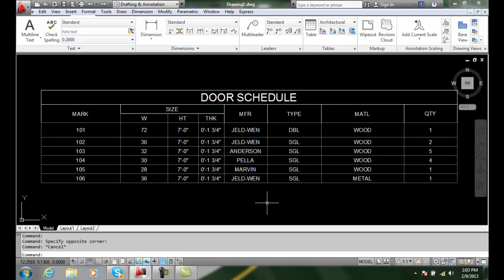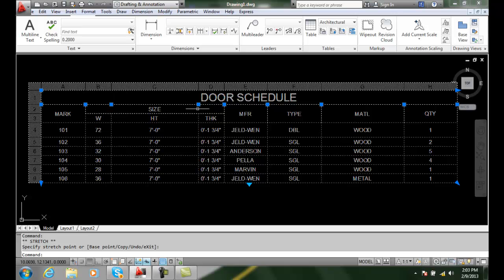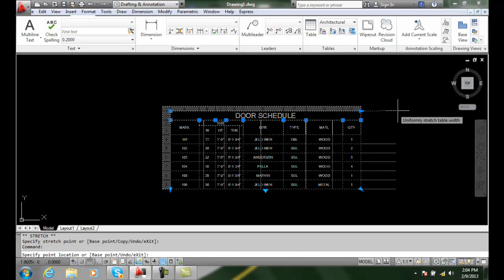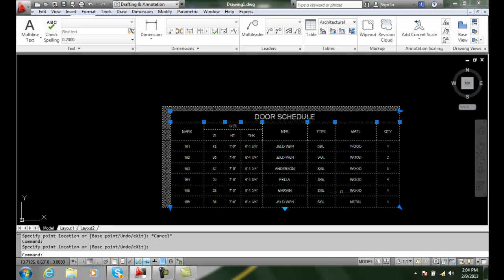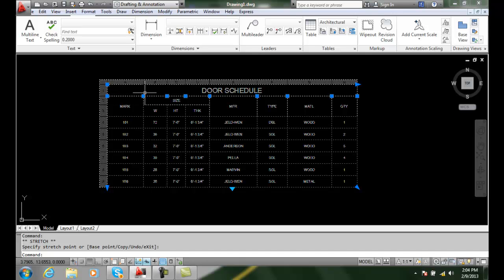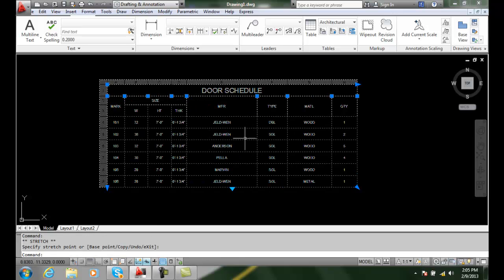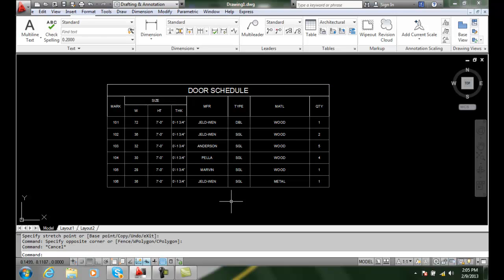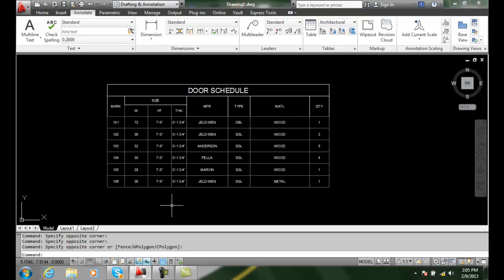AutoCAD II 21-22 Resizing Columns and Rows